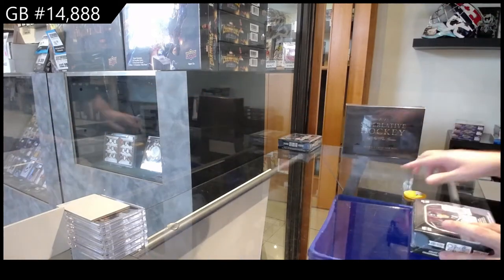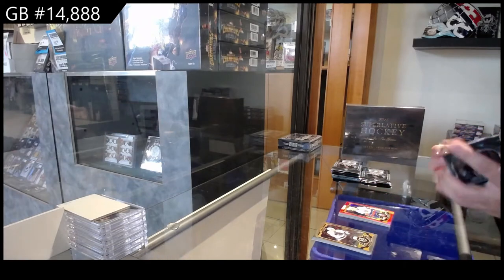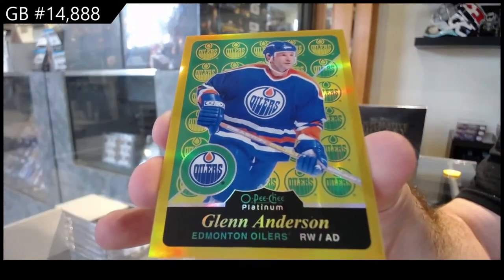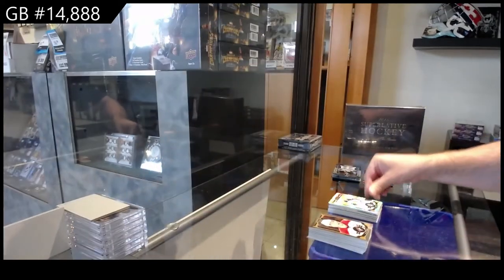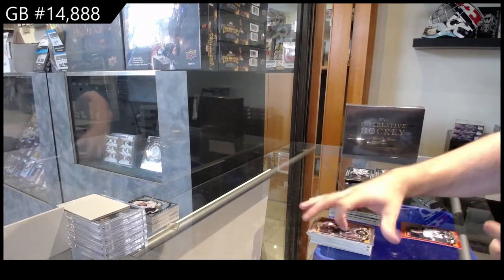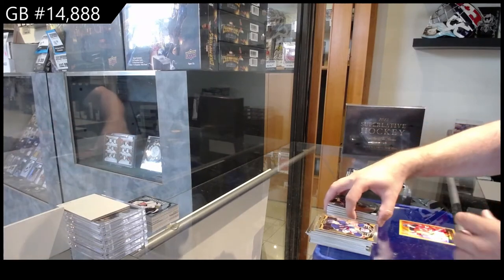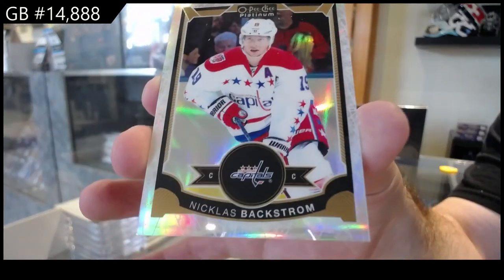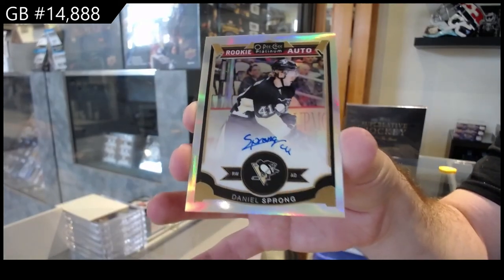15-16 Upper Deck OPC Platinum Hockey Box Break - C&C GB #14,888